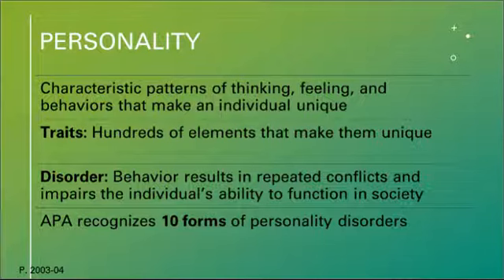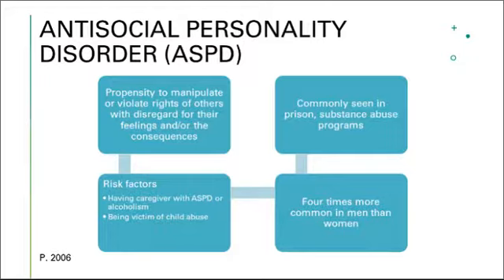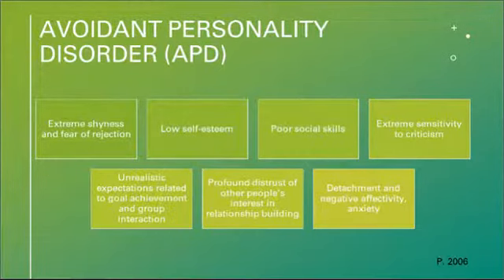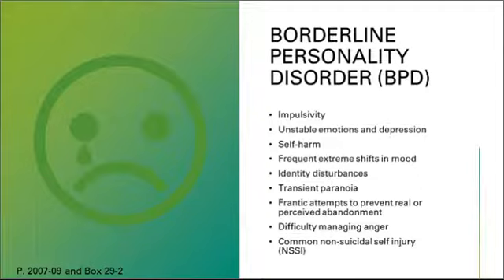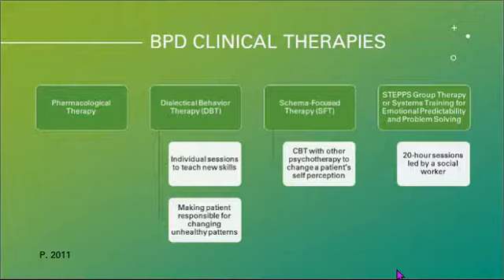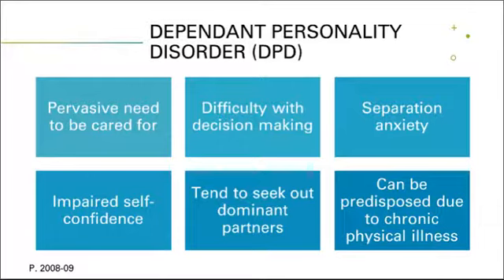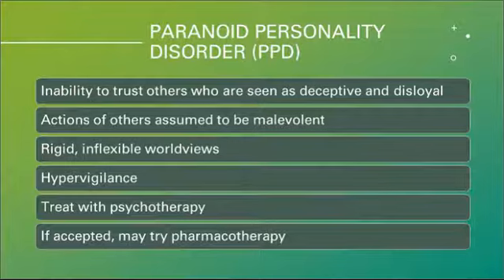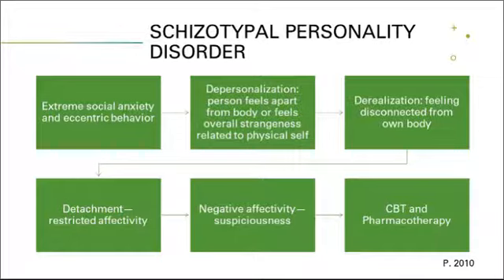Exemplar 29 B Personality Disorder Recording